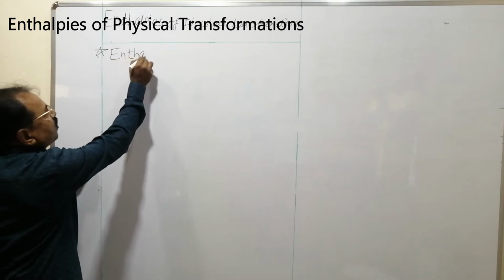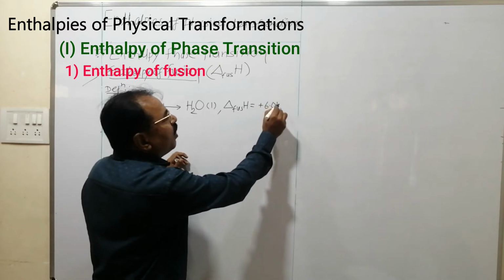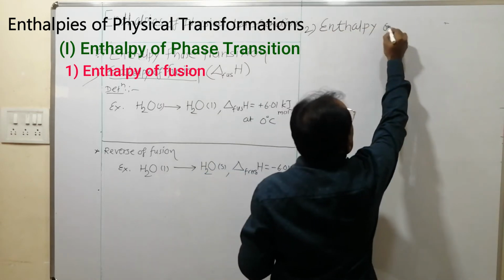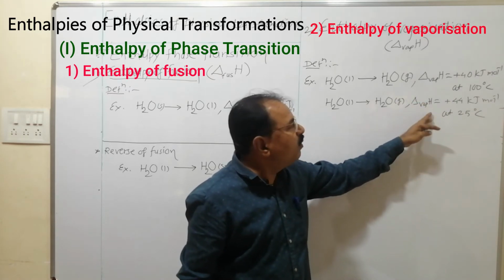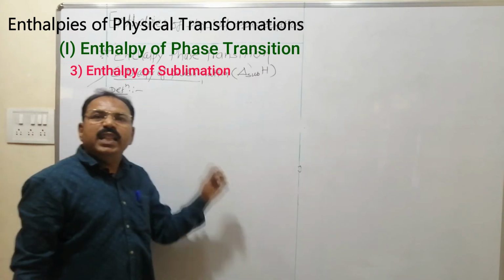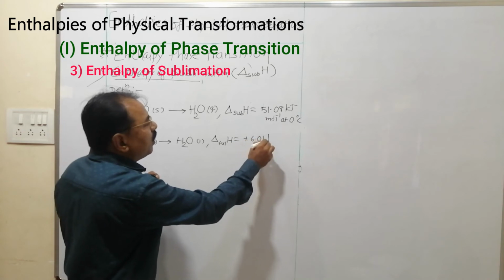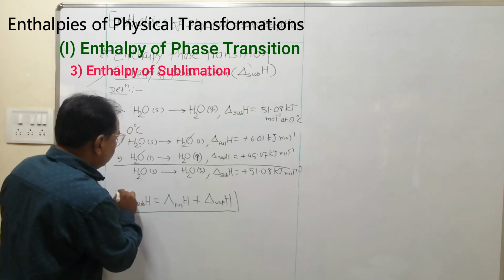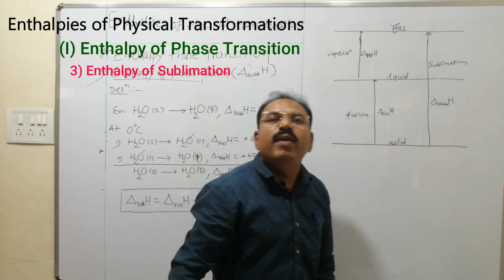Chemical Thermodynamics--Lect.9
Enthalpies of physical transformations--(1) Enthalpy of Phase Transition